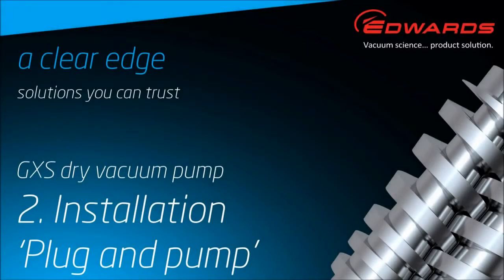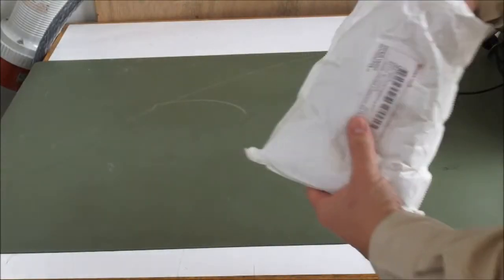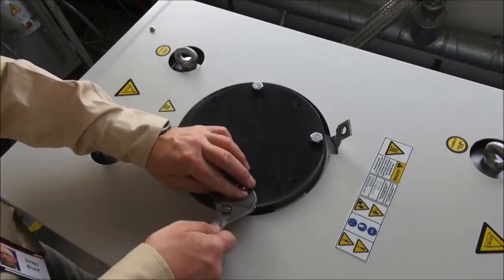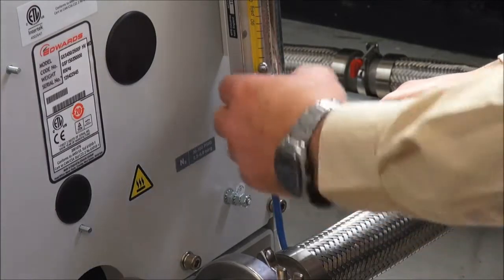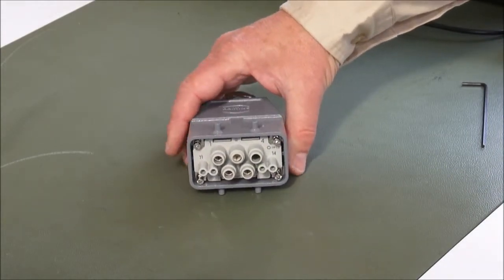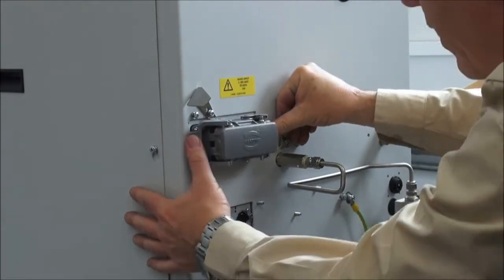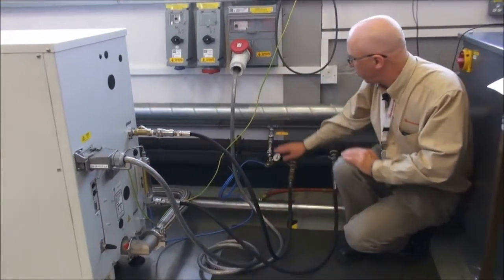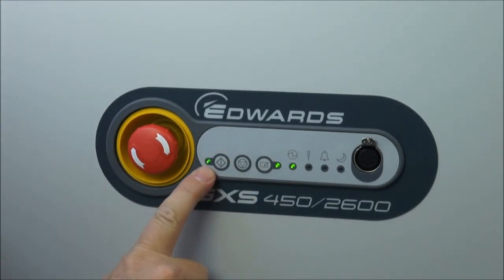Install and Run a GXS drypump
Learn how to install the GXS dry screw vacuum pump with Dr. Simon Bruce!